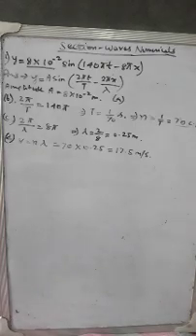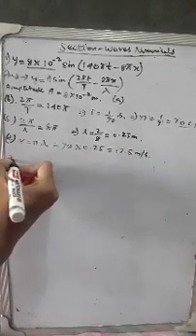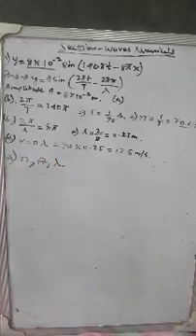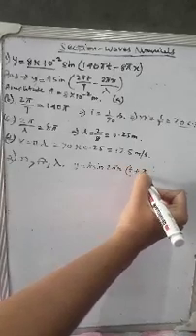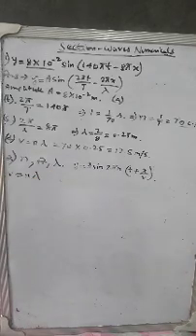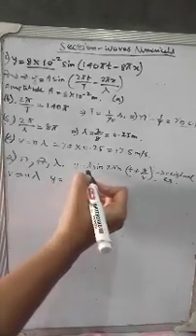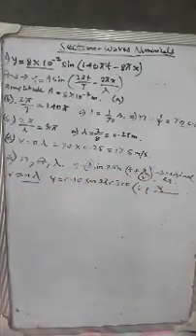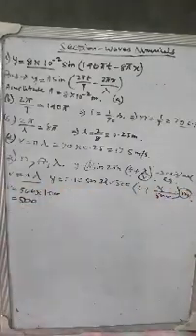Class 11 Physics Numericals Part 4